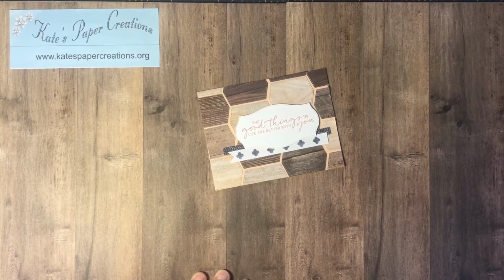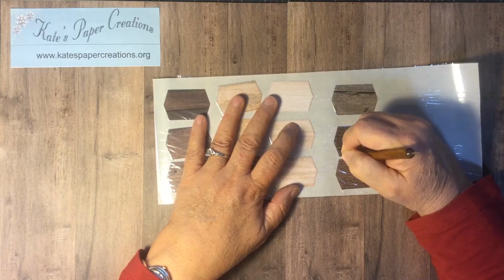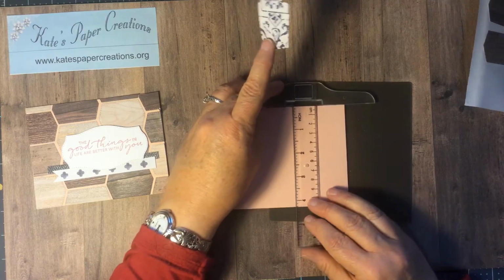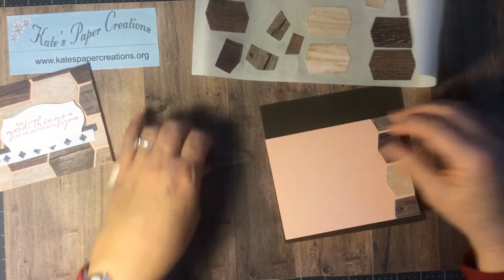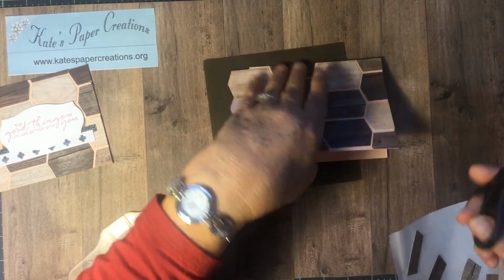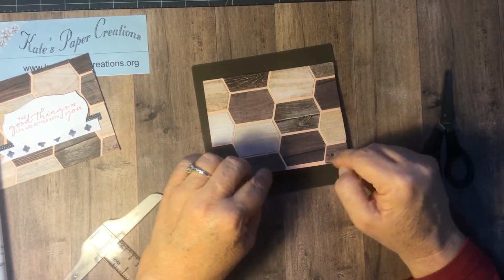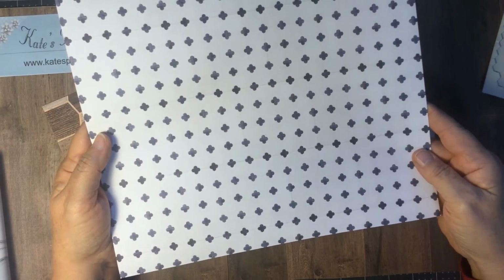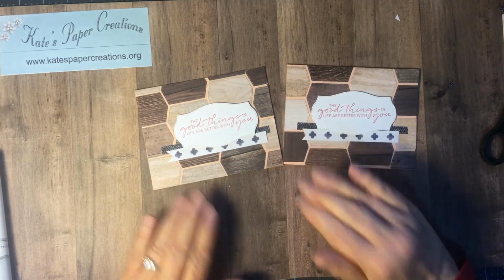Tasteful Touches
Visit my online store to order the products used for this project

Base card petal Pink 5.5 x 8.5, scored at 4.25
In Good Taste DSP the 5 wood grain patterns, I cut 3 of each pattern for a total of 15 pieces to make the design
Whisper White 4 x 2.25
Rococo Rose ink